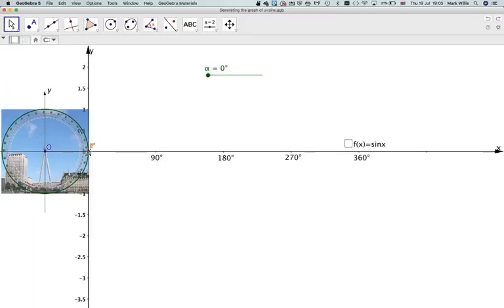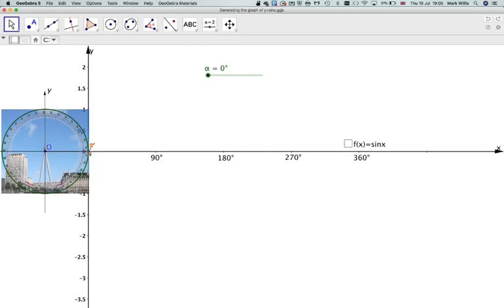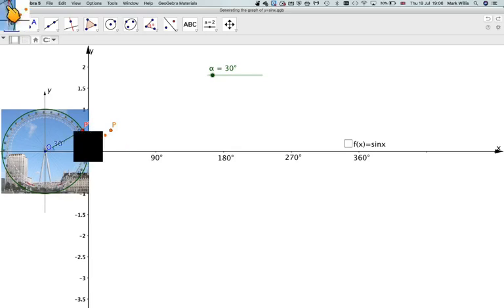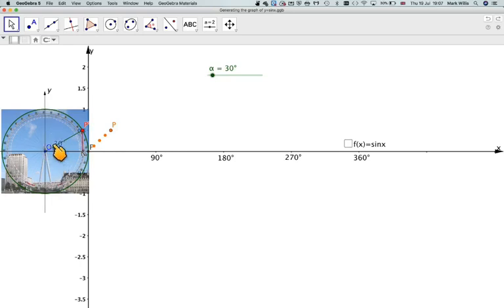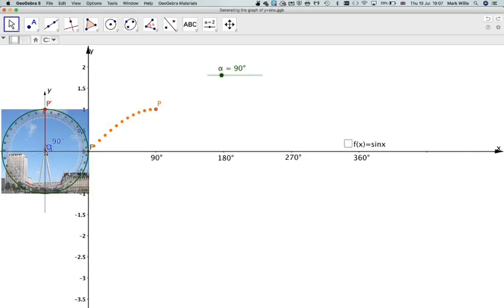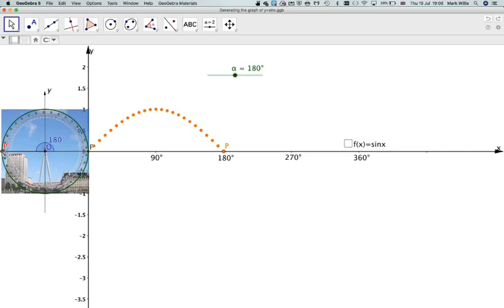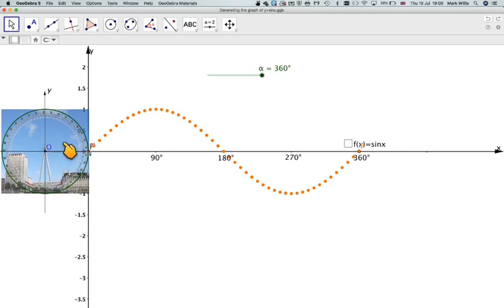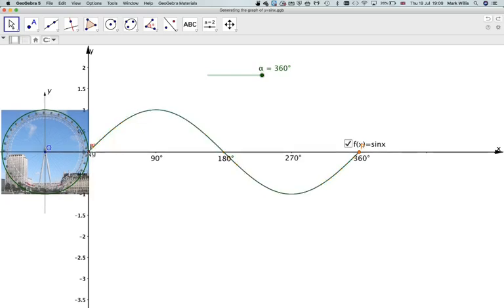Generating the graph of y=sinx in degrees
GeoGebra App: ggbm.at/wkwbq8cb